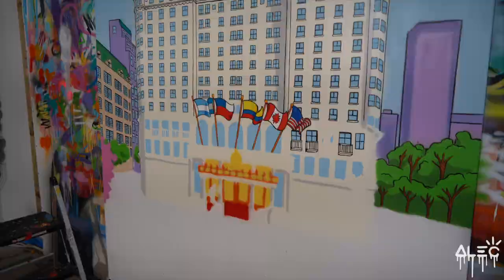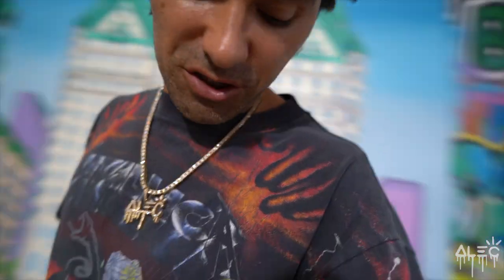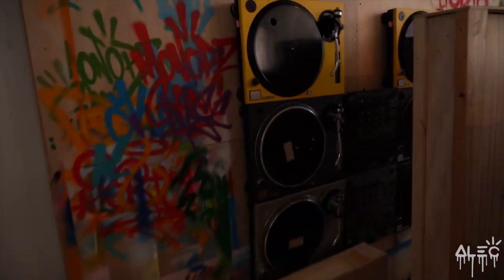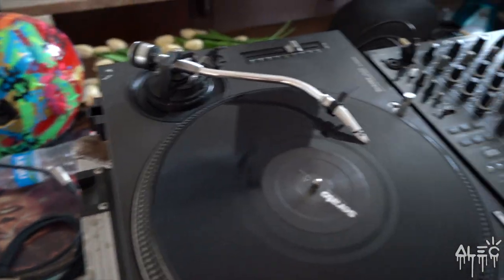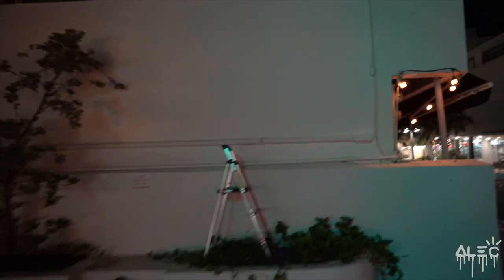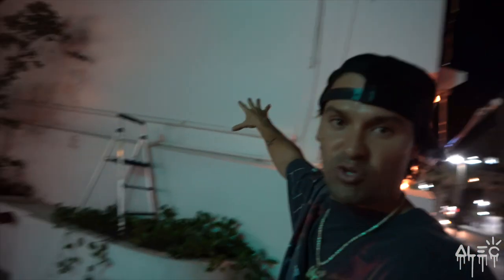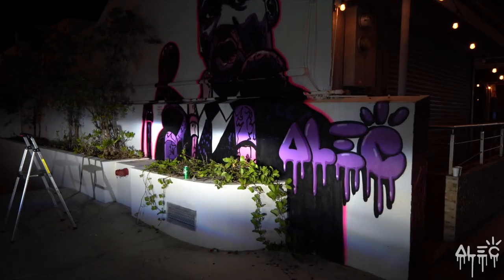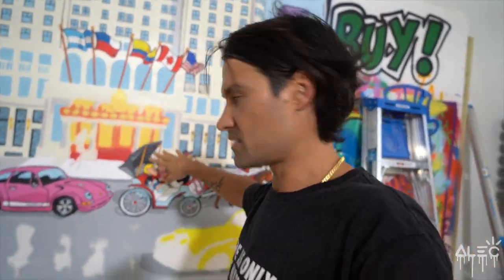Supporting BLACK LIVES MATTER with my street art!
I painting Martin Luther King piece in San Juan Puerto Rico to support black lives matter. Enjoy the VLOG!